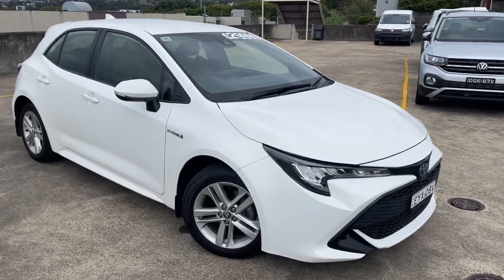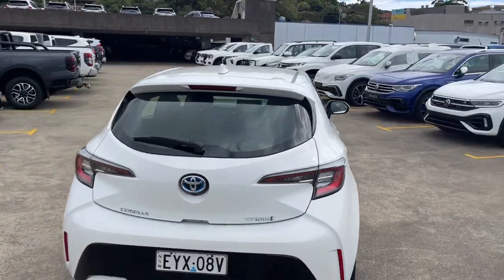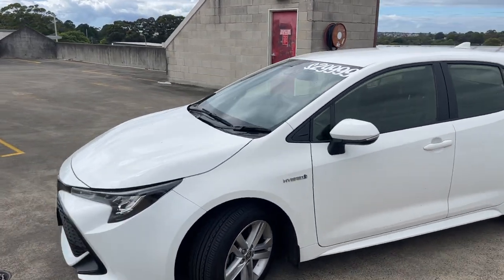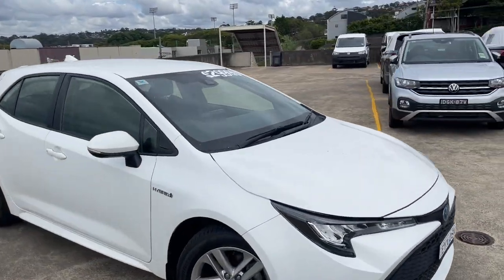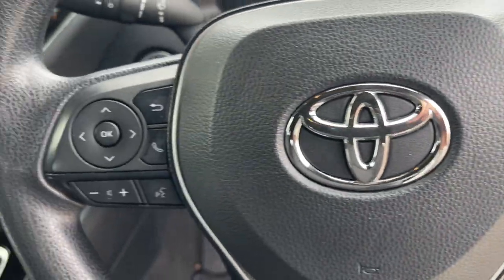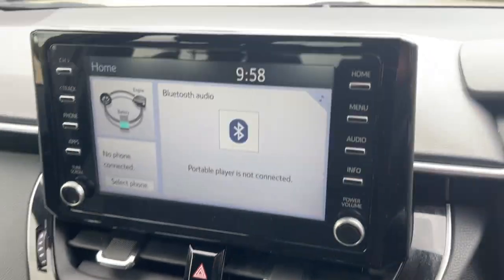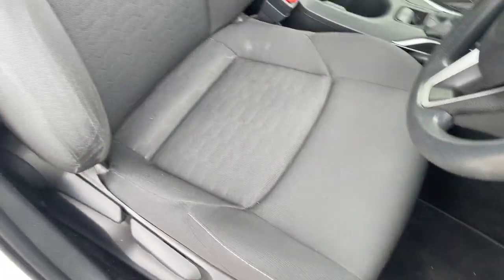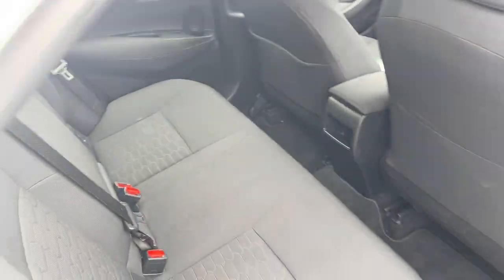2020 Toyota Corolla Ascent Sport Hybrid Automatic Only $29,999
Christmas Special *** Free 3 Year Extended Warranty ***
Beautiful 2020 Toyota Corolla Ascent Sport Hybrid Automatic Hatchback in White. Under Factory Warranty until 2025 / Unlimited KMS with Toyota. Only travelled *** 57,000KM *** with Log Books and Service History. Complete with Lane Change Warning, Anti Collision Warning, Cruise Control, Bluetooth Connect, Apps Connect, 2 Keys, Alloy Wheels, Reverse Camera, 4 x Very Good Tyres, Dual Air Bags Front & Side. All inquiries welcomed.